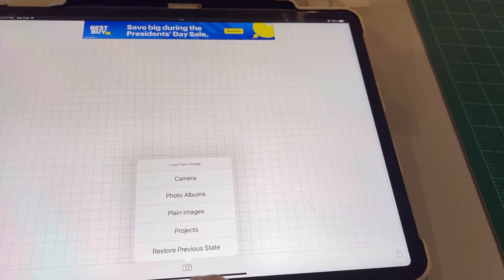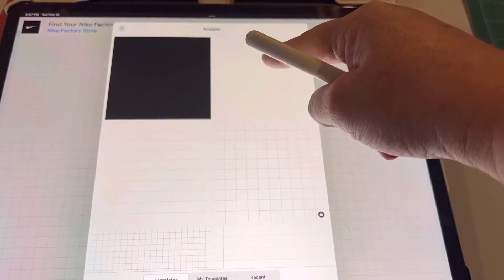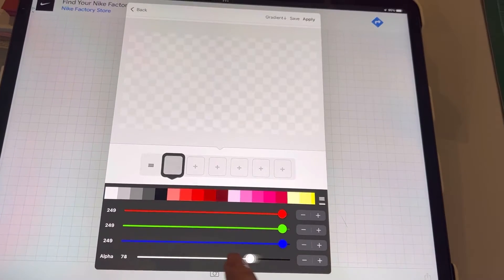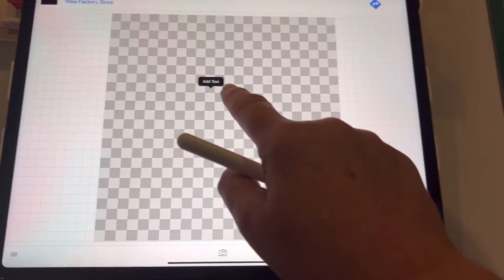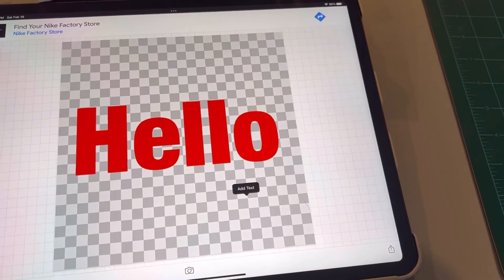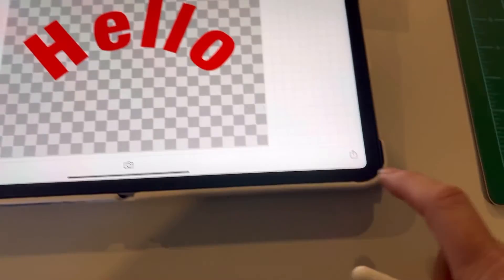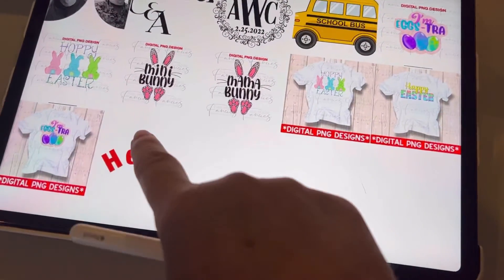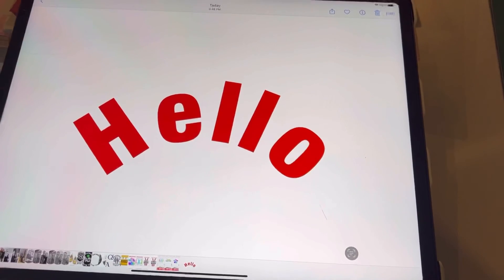Transparent Background in the Phonto App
Follow along as I show you how to create files in the Phonto app with a transparent background without having to utilize another app.